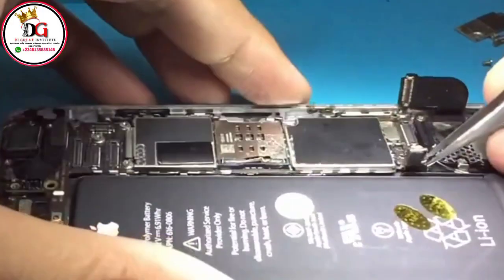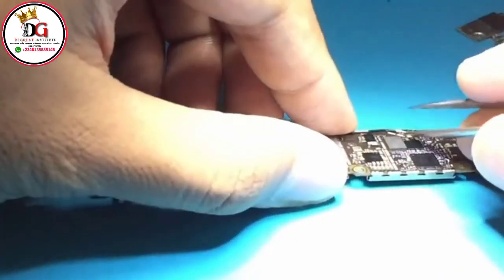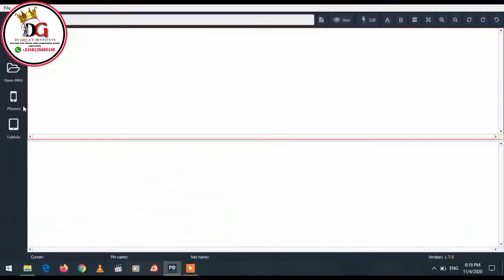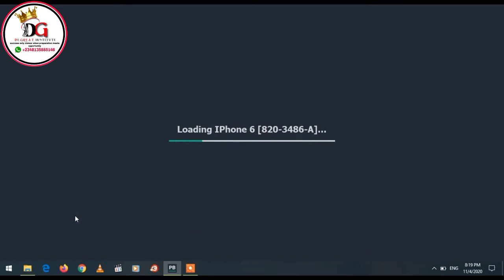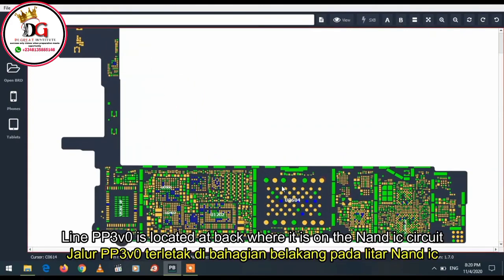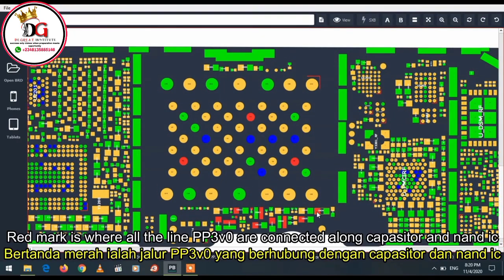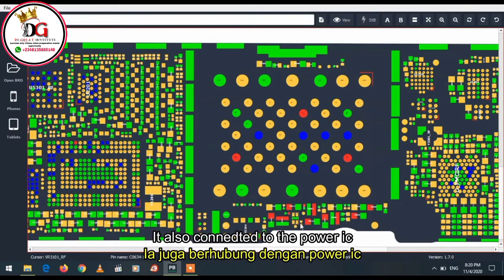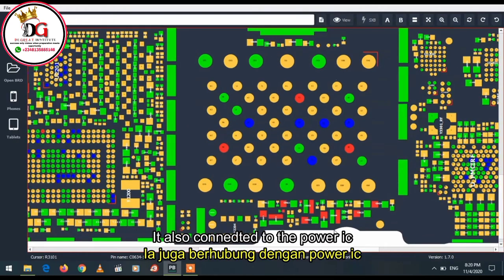Iphone Short circuit Fix / DEAD IPHONE SOLUTION ( short circuit part 4 )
Full tutorial about Short circuit on Phone board (PCB short circuit solution) dead phone solution part 1

created by ‎@degreatech